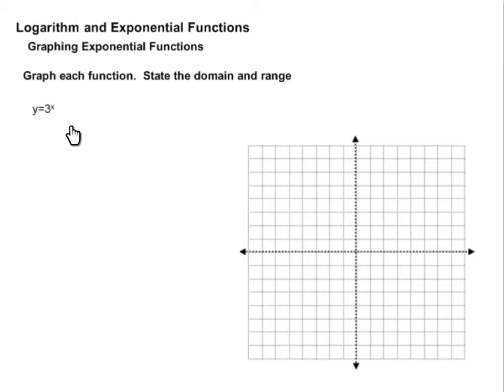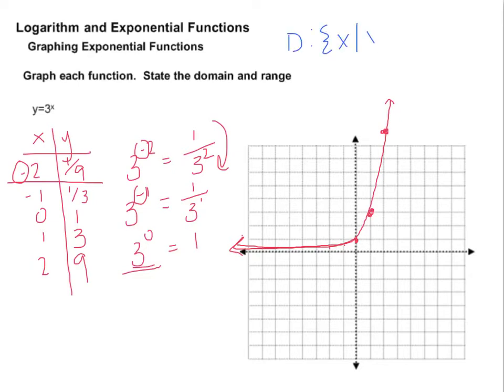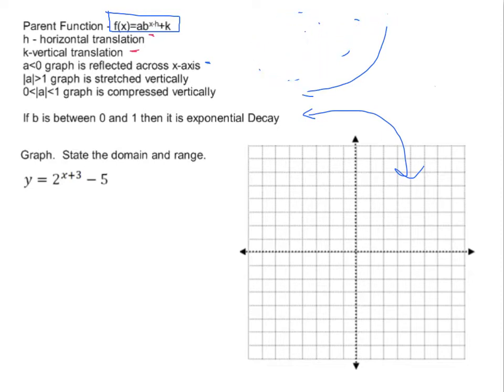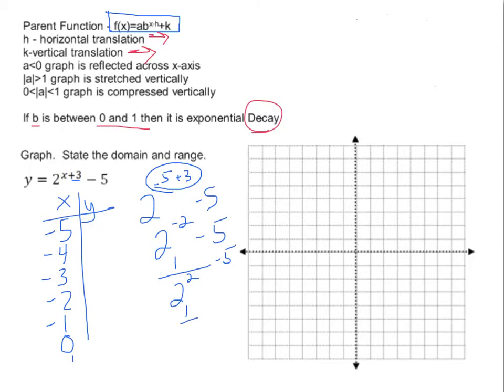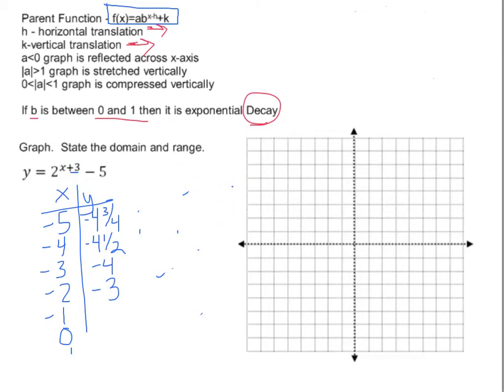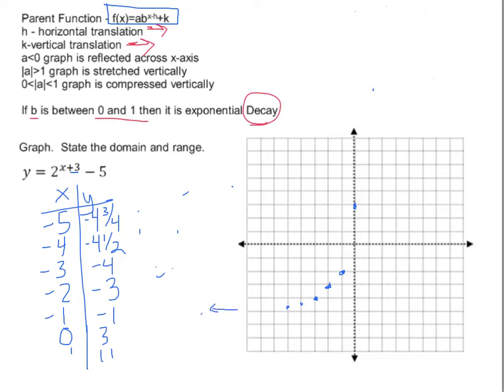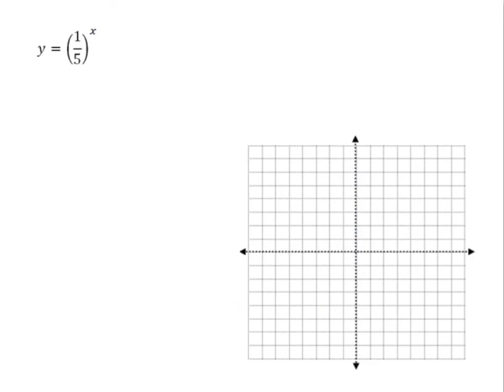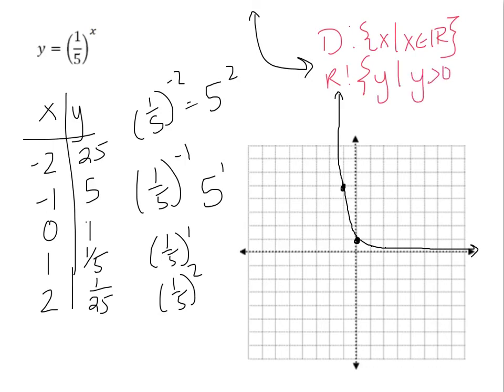Algebra 2 Graphing Exponential Functions